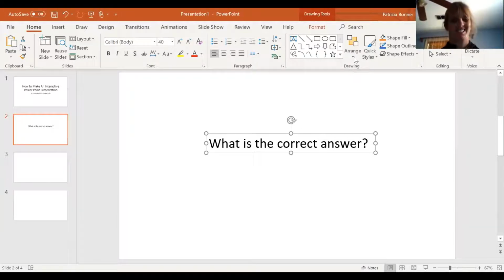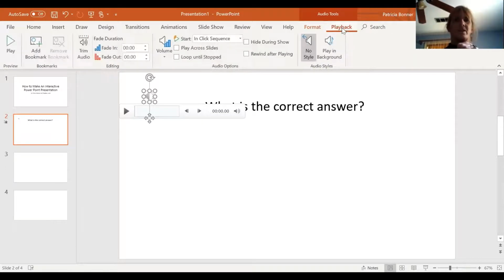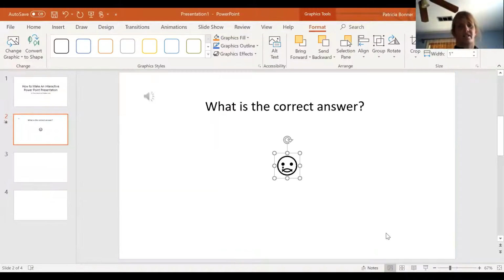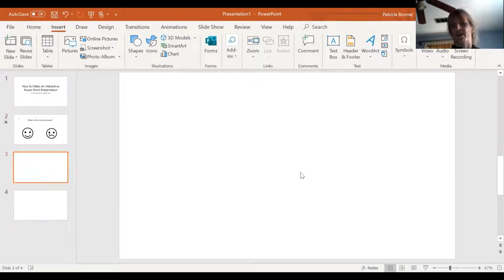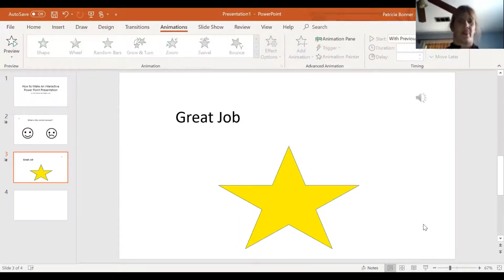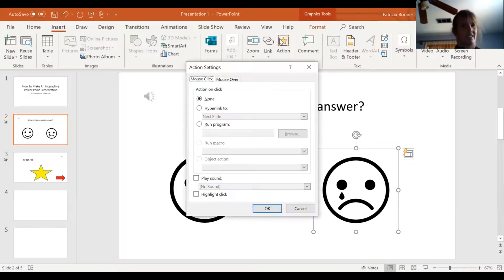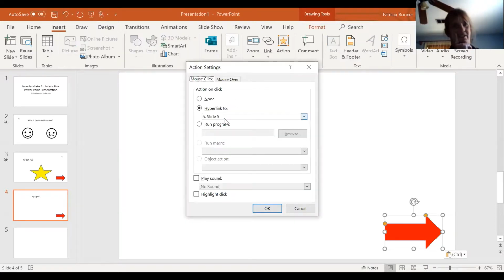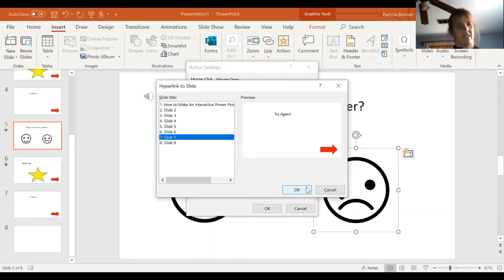Interactive Power Point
Quick tutorial for making interactive power points